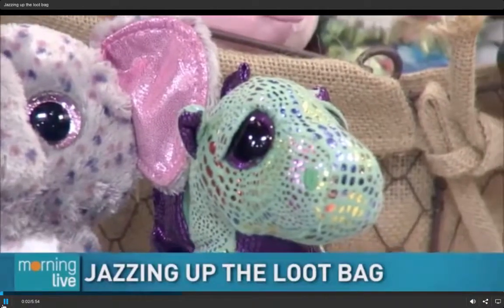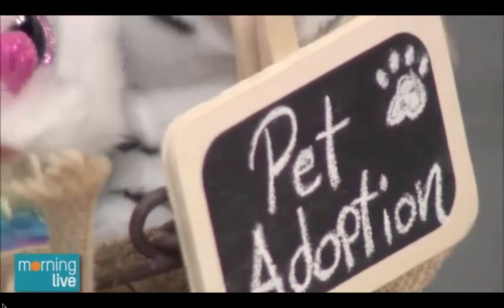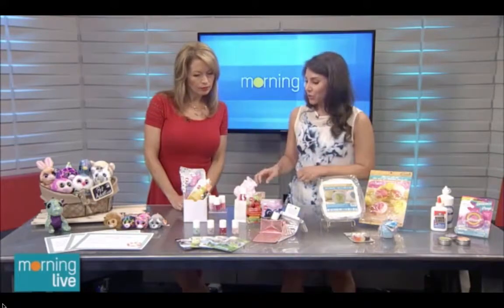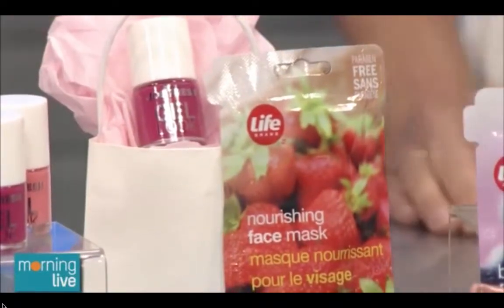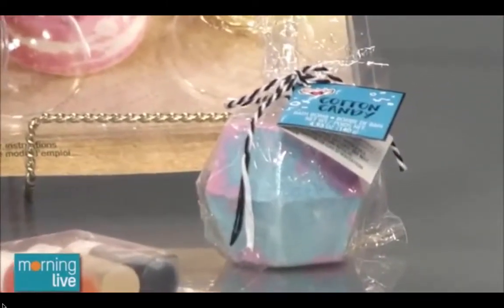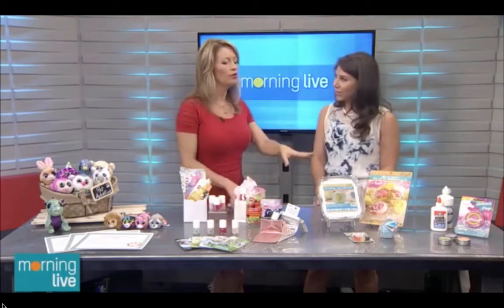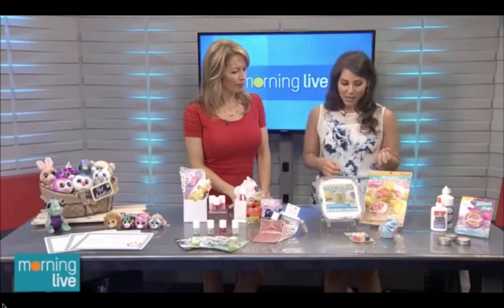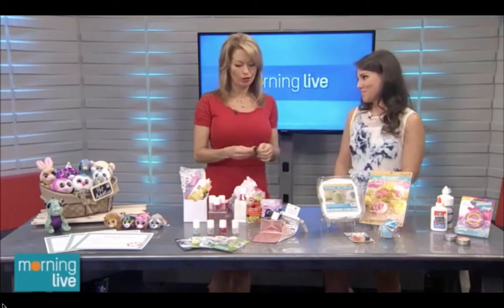Unique Loot Bag Ideas - CHCH Morning Live, September 27, 2017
Every parent knows that the beginning of the school year means it’s birthday party season again!  And that means that parents are always looking for unique loot bag giveaway ideas. They’re sick of getting cheap plastic toys and dollar store play dough and pencils and want new cute ideas their kids will love!

On average most parents spend $3-$5 per loot bag, so most of these ideas are in that range and some are a bit more high end.